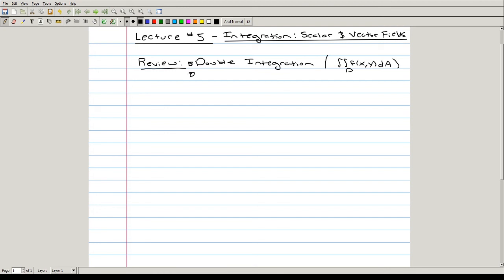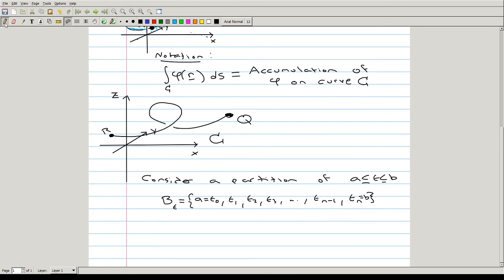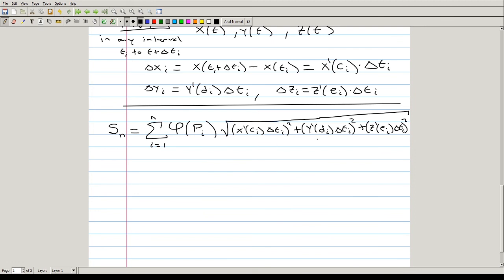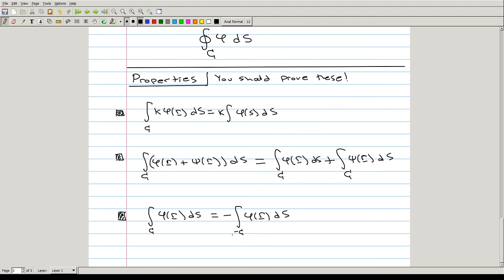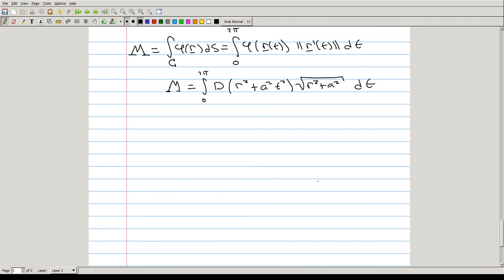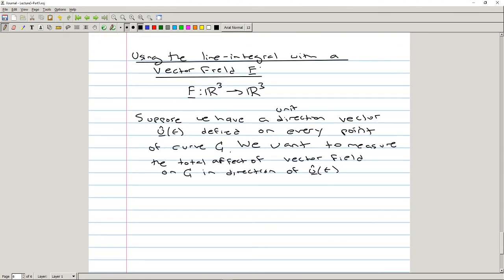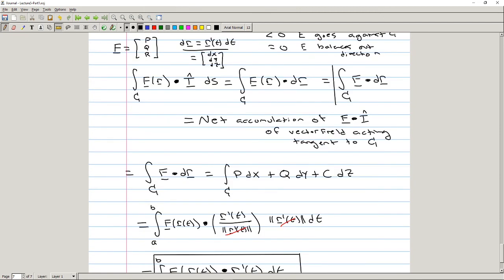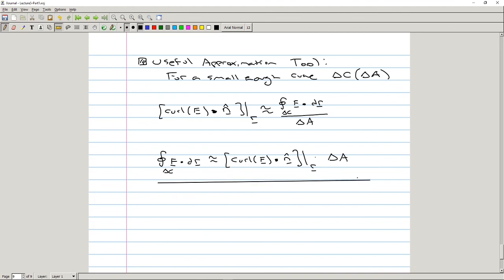Lecture5 - Part1 - Line Integral of Scalar and Vector Fields